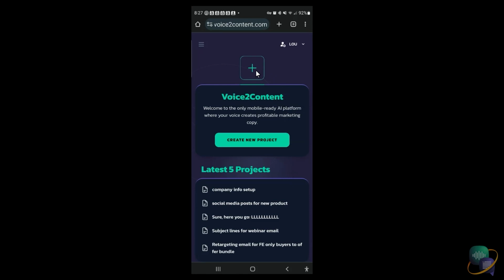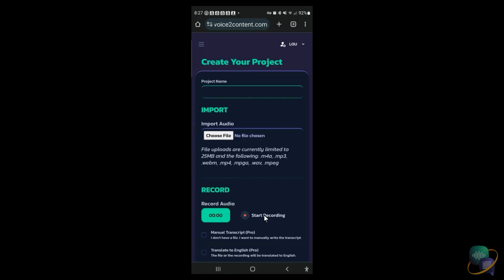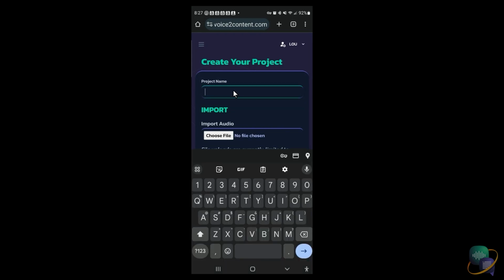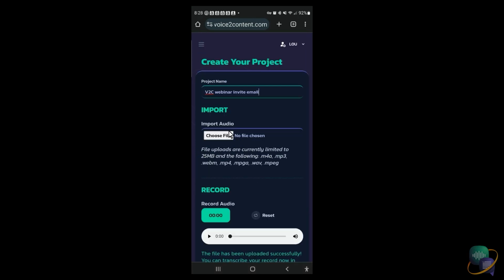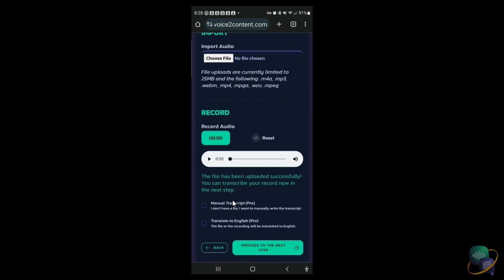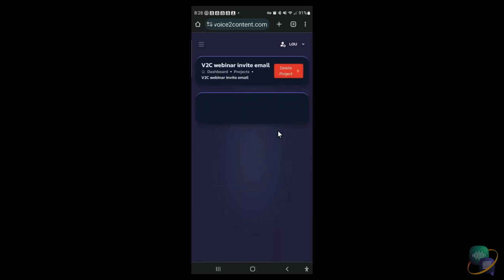Voice2content review | Should you buy it ?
"Voice2Content Review: Unveiling the Power of AI-Driven Audio Conversion"

🎁 I have a special bonus for you! Just send a screenshot of your purchase, and I'll send you the bonus.

Voice2Content is an incredible AI-powered platform that effortlessly transforms spoken audio into valuable, marketable content. Whether you're using a mobile device, tablet, or desktop, this versatile tool empowers you to unlock the full potential of your spoken ideas.

With Voice2Content, you can:

➔ Swiftly convert voice recordings into detailed marketing content.
➔ Create content in various formats, including articles, ads, and social media posts.
➔ Access 50 subaccounts, perfect for agencies or resale purposes.
➔ Benefit from multi-language support, enabling Voice2Content to process voice inputs in any language.
➔ Craft custom prompts for seamless content creation.
➔ Enjoy an intuitive, hassle-free platform.

Curious if Voice2Content lives up to the buzz? Join us for an honest review, where we explore how it works and dive into its remarkable features. And don't forget to take advantage of our exclusive bonus! Harness the power of this cutting-edge software to supercharge your content marketing efforts and achieve extraordinary results.